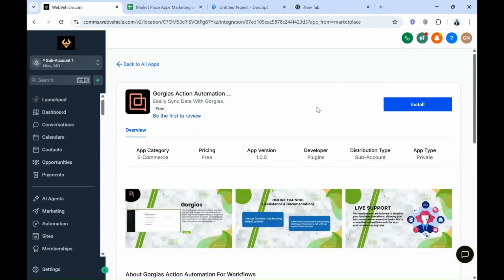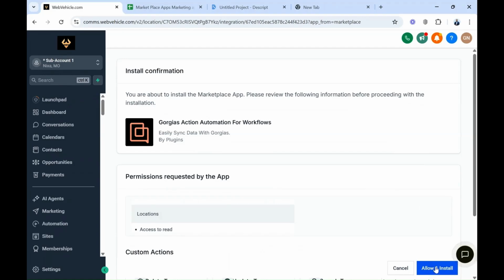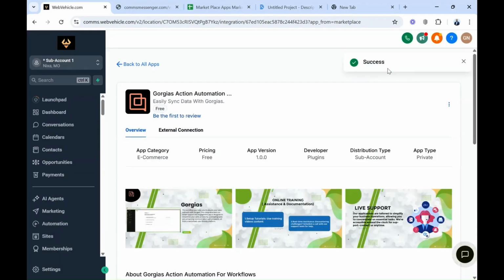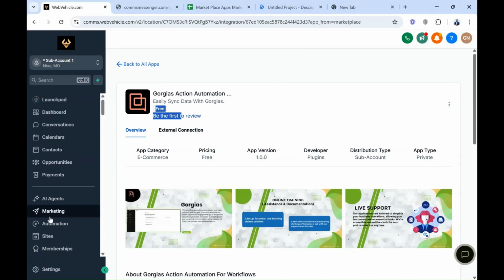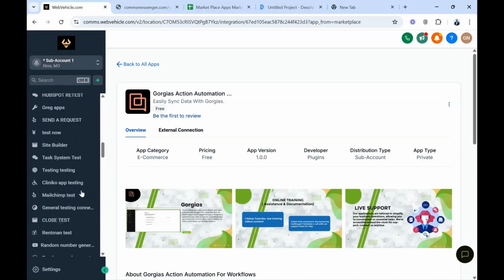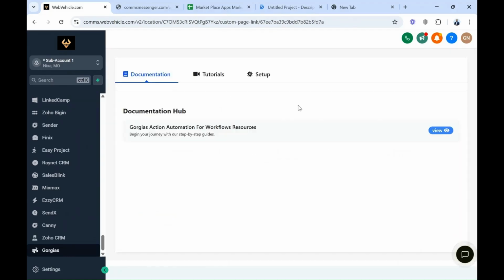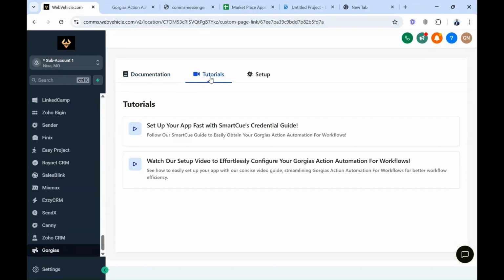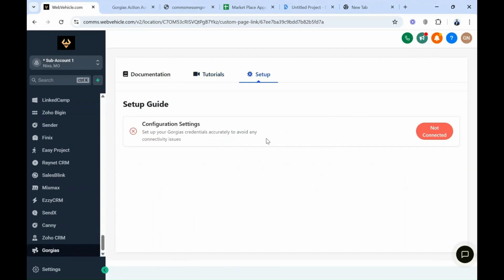How to Connect gorgias with HighLevel Workflow actions in GHL. Integrate gorgias and GoHighLevel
🚀 Gorgias CRM Action Automation for Workflows | Full Setup and Integration Guide

In this step-by-step tutorial, you’ll learn how to install and configure the Gorgias CRM Action Automation for Workflows app directly inside your CRM sub-account. From authenticating your credentials to navigating the interface, this guide walks you through the complete process to start automating support tasks and enhancing customer service workflows.

What You Will Learn:
- How to find and install the Gorgias CRM app from the app marketplace
- How to connect your Gorgias account using your email, domain, and API key
- How to access the custom page and navigate the Gorgias app interface
- How to use in-app documentation and SmartCue tutorials for setup help
- How to check your integration status and ensure proper configuration

Who This App is For:
- Customer support teams using Gorgias to streamline ticket handling
- CRM users automating helpdesk workflows
- Businesses managing high volumes of support requests
- Agencies delivering client support automation services

Key Features:
- Easy and secure credential-based setup
- Guided tutorials and visual instructions
- SmartCue integration walkthroughs
- Real-time monitoring of app connection and workflow automation